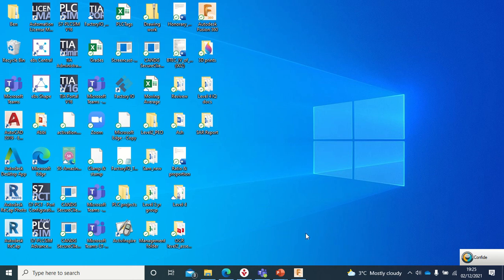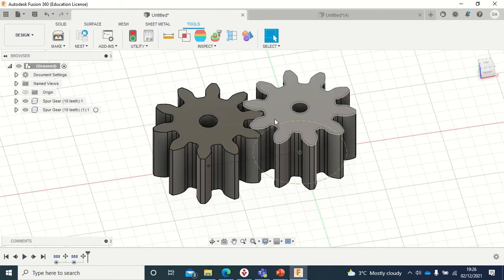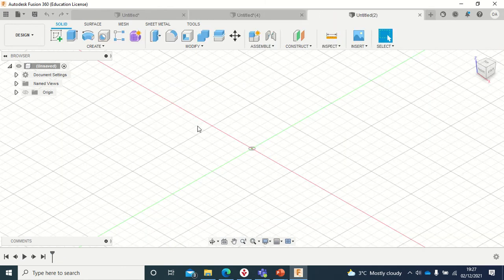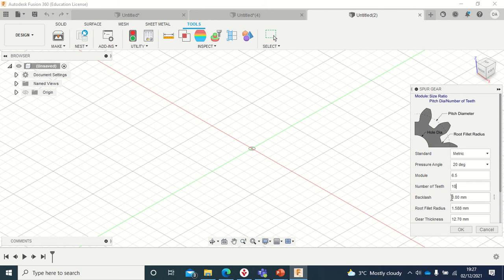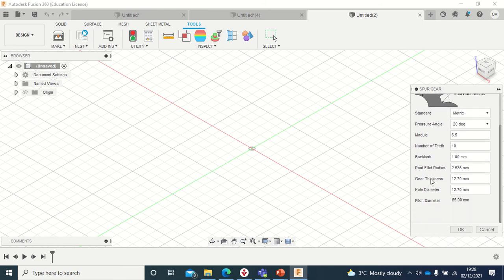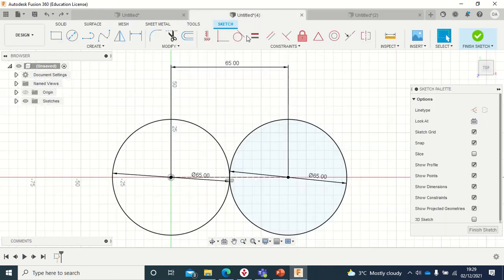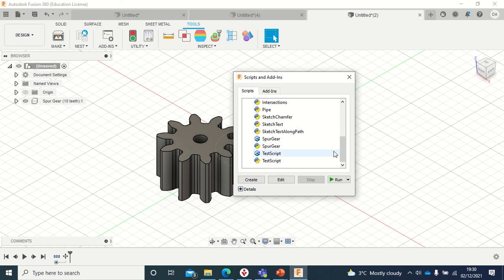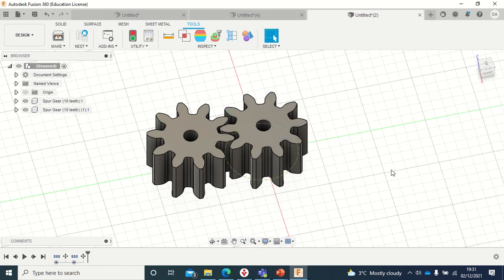Fusion 360 Spur gear modeling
Fusion 365 modelling of spur gears (hydraulic gear pump)
This video demonstrates how to module spur gears in fusion.